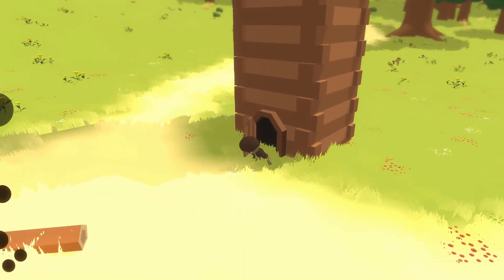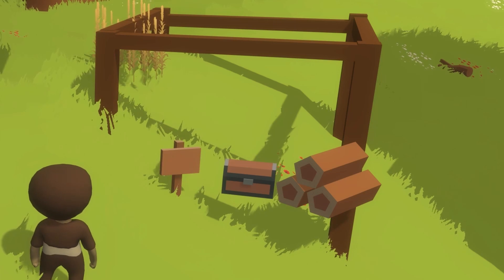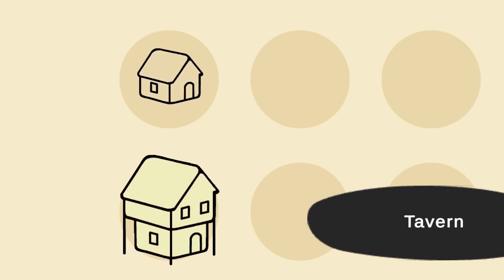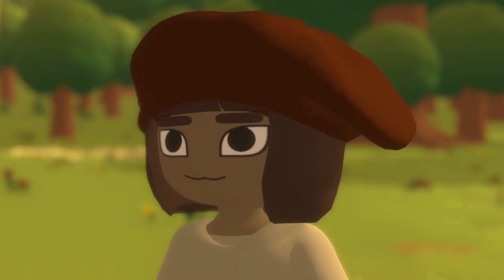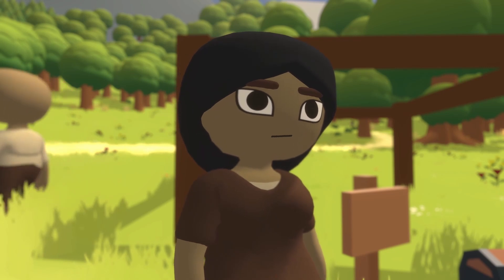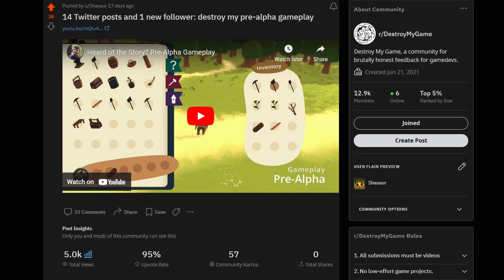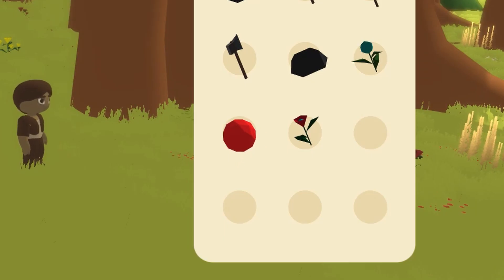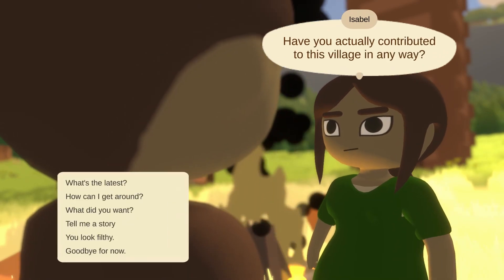2 Months in 2 Minutes | Indie-Game Mini Devlog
It takes a lot of time to edit the devlogs (like a week), so thought I might try a shorter format instead. Let me know what you think of this kind of 'mini-devlog'. Also Merry Christmas and have a Happy New Year! 🎄

Track:
Sport And Cars Energetic Rock - MOKKA